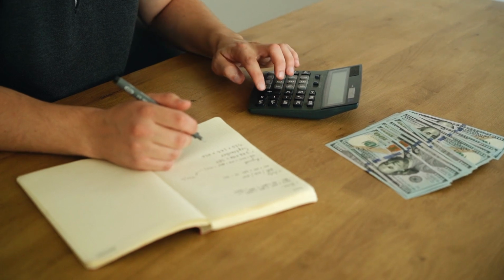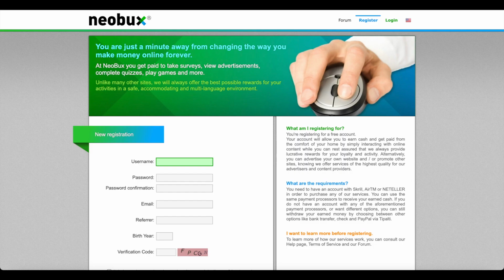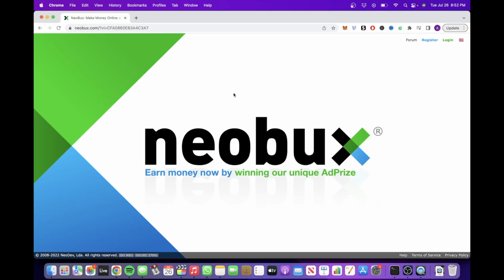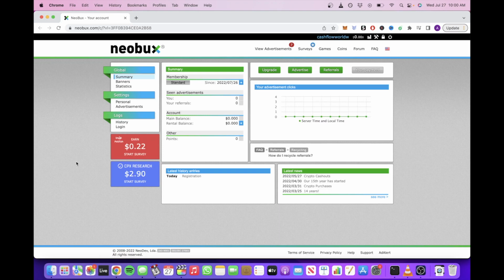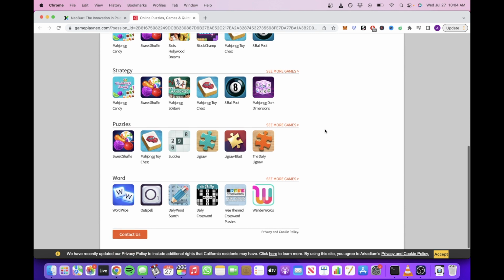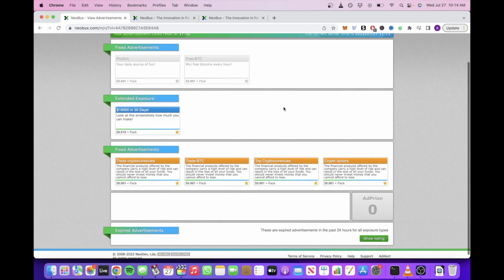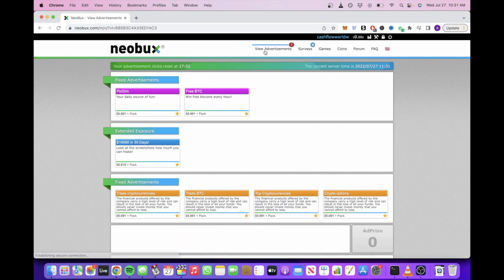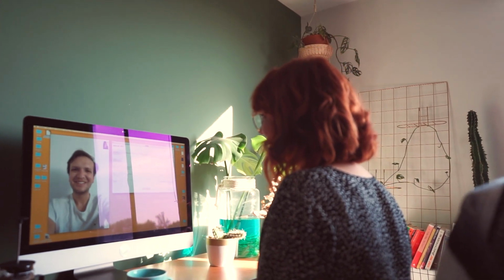Get Paid $8.40 Every 30 Seconds Just By Simply Watching Ads (Free PayPal Money 2023)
In this tutorial, I am going to show you how you can get paid $8.40 every 30 seconds just by simply watching ads.